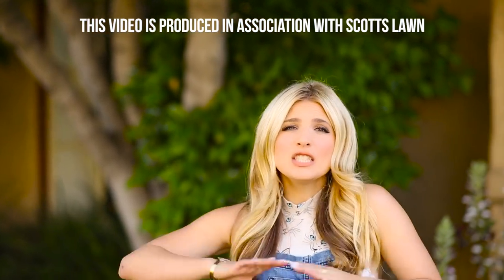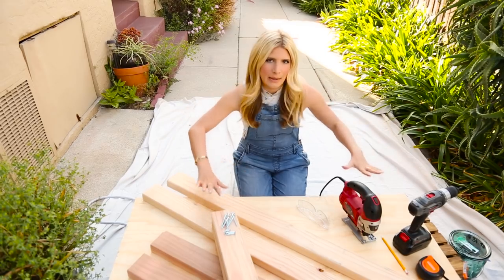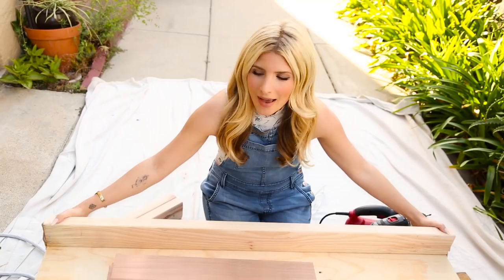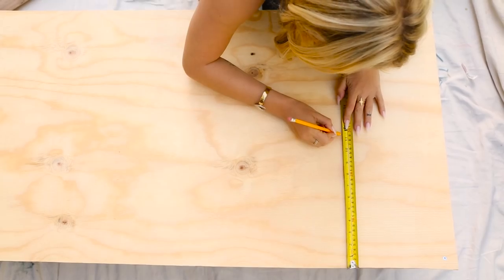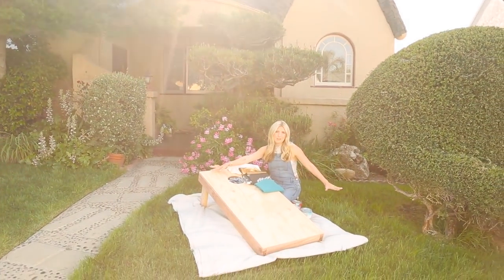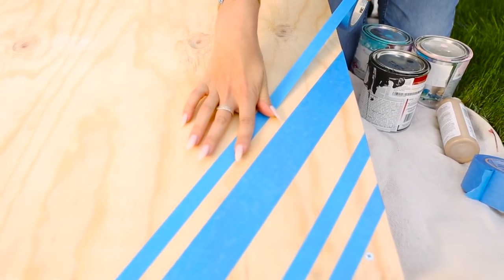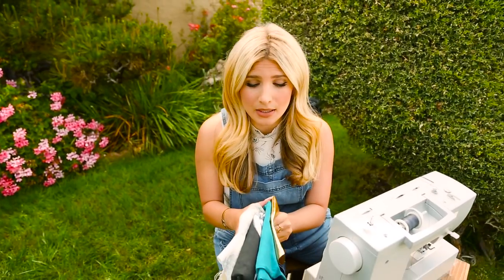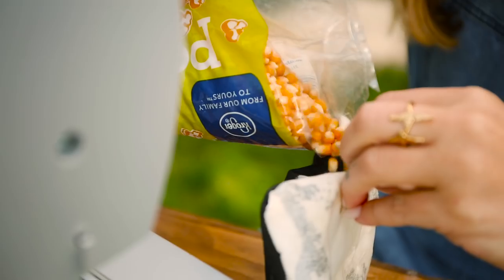DIY Lawn Games | Summer Yard & Outdoor Decor Tutorial | Mr. Kate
Summer TV ain't got nothing on these updated Cornhole and Horseshoes games! This video is produced in association with Scotts Lawn

Don't let that summer sunshine go to waste! Get outside and gather all your family and friends around with these updated takes on the classic lawn games of Cornhole and Horseshoes! Because obviously the best look for your lawn is having it full of people having a good time!

Creative Credit:

Audio Tracks: ES_Get You Off My Mind (Instrumental  Version) - Sebastian Forslund.mp3, ES_Let You Go (Instrumental Version) - Sebastian Forslund.mp3, ES_Right Here (Instrumental Version) - Sebastian Forslund.mp3

Executive Producers: Kate Albrecht and Joey Zehr
Shot by: Brad Etter and Marco Bottiglieri
Edited by: Brad Etter and Tiro Rose
Sound: Alfonso Cano